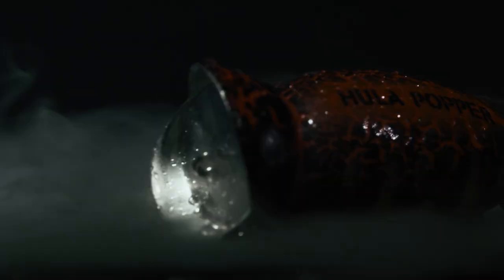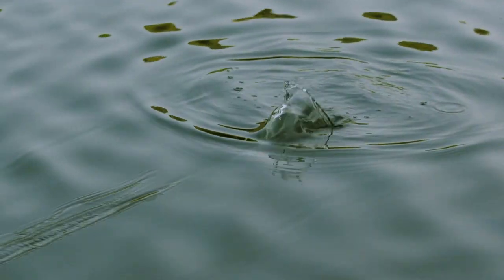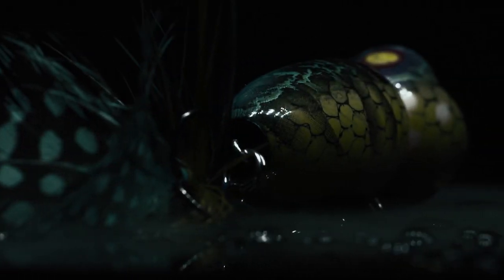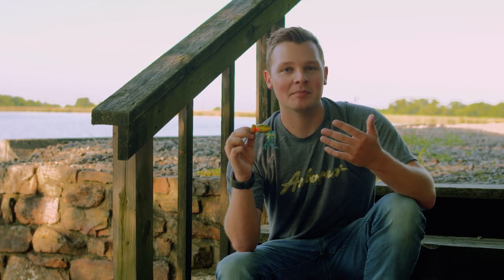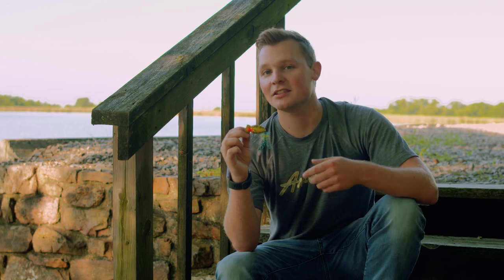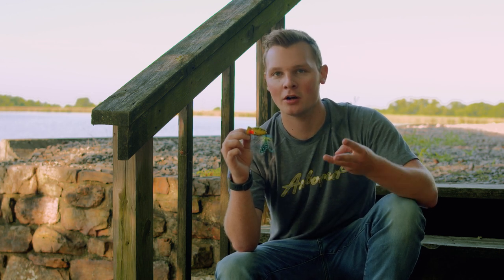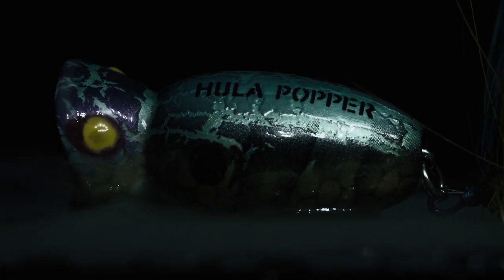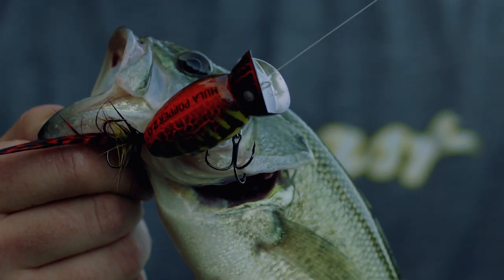Hula Popper 2.0 | Choosing A Color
The Arbogast Hula Popper 2.0 features four new colors: Black Death, Coach Hog, Blue Kill, and White Zombie. The lineup covers all the bases: darker based colors for creating distinct silhouettes, a bright color for overcast conditions, and a bluegill imitator for topwater pond predators. Ethan Butler breaks down this color lineup, and explains why each one works in its own specific fishing scenario.